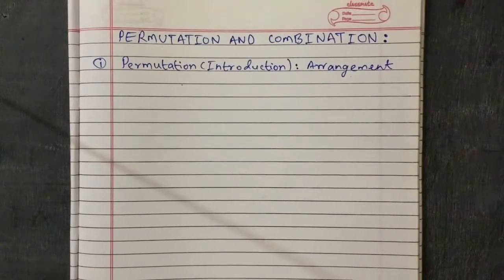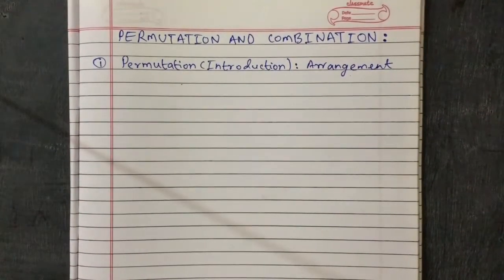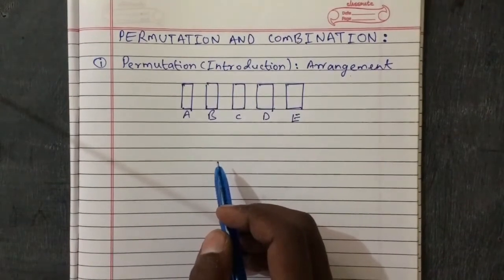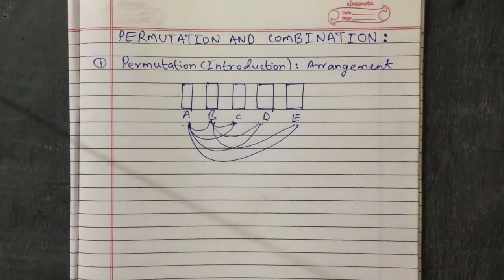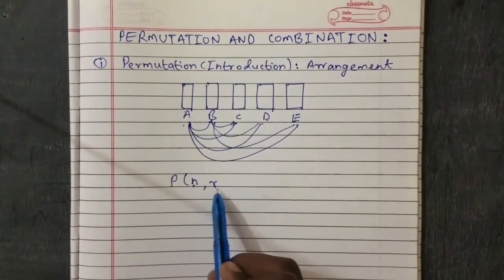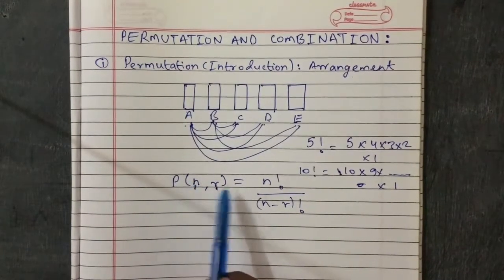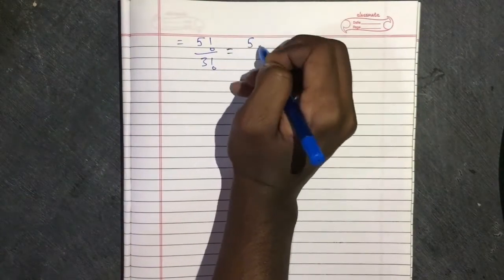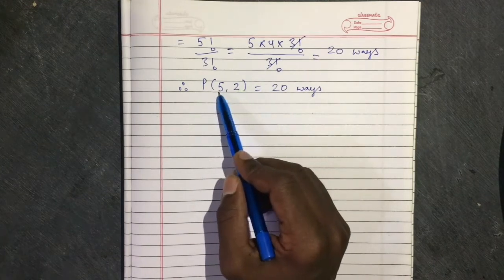Permutation and Combination: Introduction to Permutation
This course on mathematics is designed for high school level students, specifically aimed at grade 12 students. This course covers important contents on mathematics that are taught to grade 12 students. It could be quite helpful as exam revision or to revive one's understanding regarding the subject.